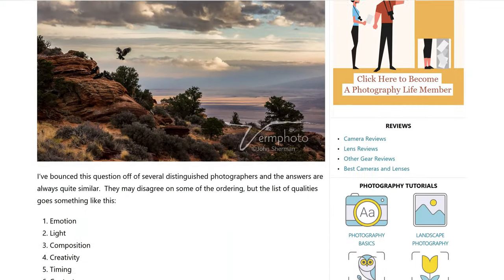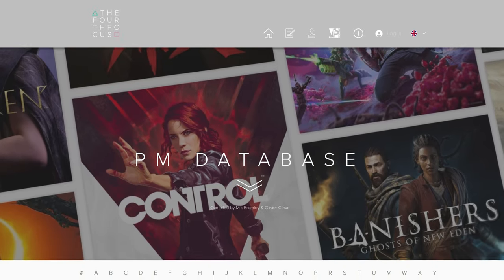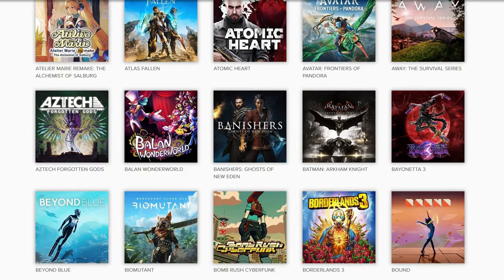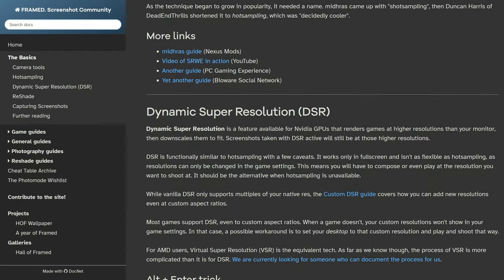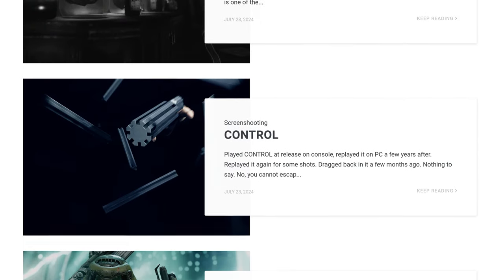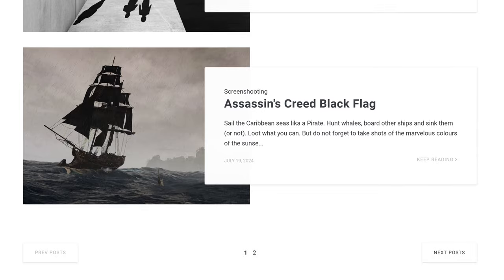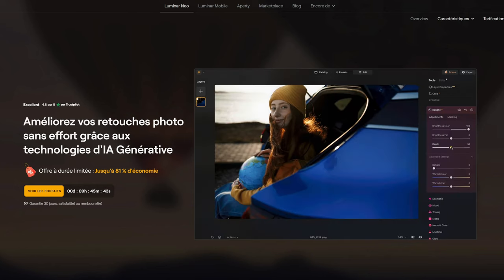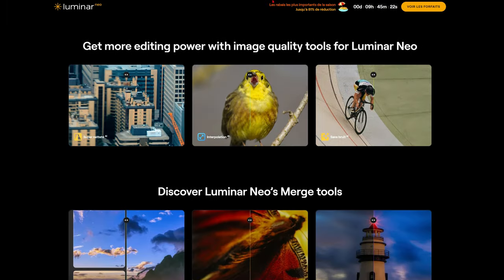HOW TO LEARN VIRTUAL PHOTOGRAPHY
How to learn virtual photography is really just a matter of How to learn... anything. Dig your own rabbit hole, check the basics online, and if you need more in depth, reach out to people you look up to and ask for their expertise. But always keep in mind that all the knowledge is out there and doors just wait or you to push them open.

What’s important in a photograph, and what isn’t (article)

Screenshotting guides :
Framed :

00:00 Intro
00:51 Helpful reminder : you got this!
03:24 Look for basic guides.
04:09 Find yourself a photo mode.
05:27 Grab a screenshot on PC.
07:12 Guides to shoot games without PM.
07:51 Post editing (Adobe alternatives).
08:59 Affinity.
09:29 Photopea.
10:07 Luminar.
10:33 Observe, analyse, reproduce.
12:54 Reach out for proper feedback.
14:32 Conclusion.